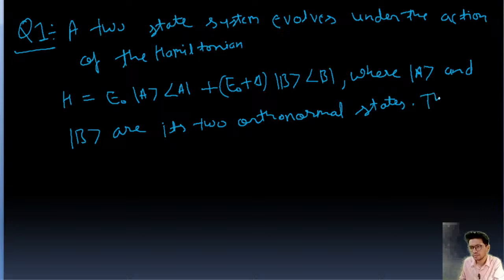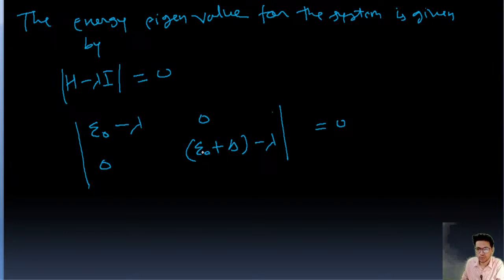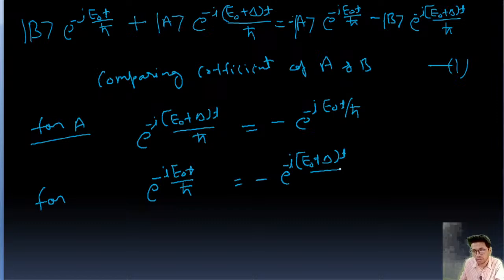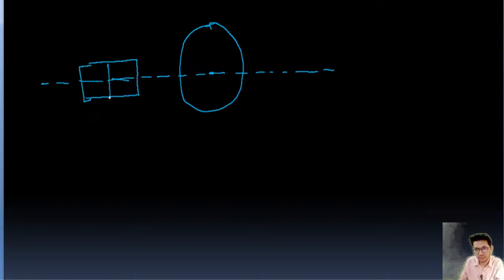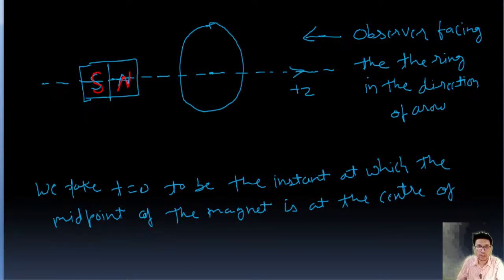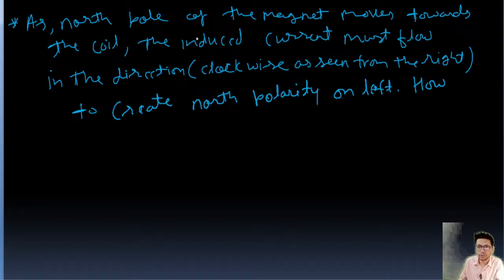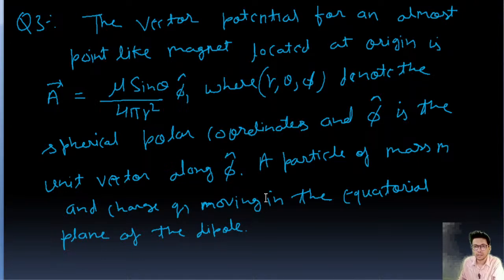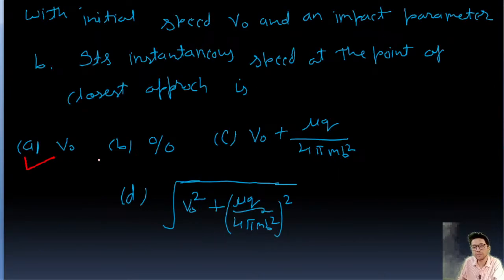CSIR NET Physics 2021 Paper Solution Series 5